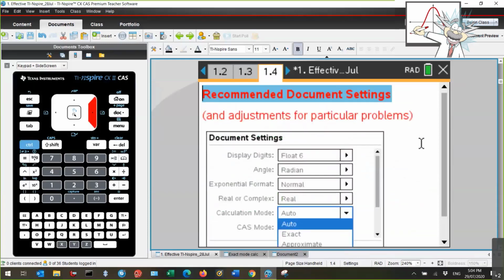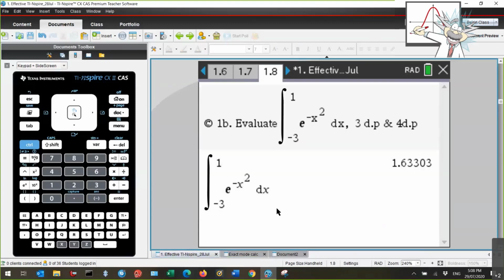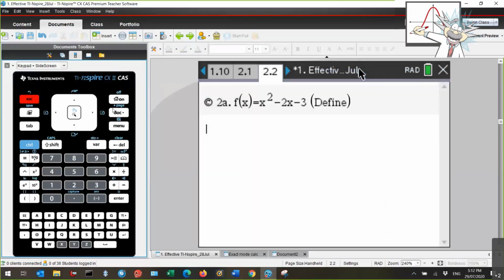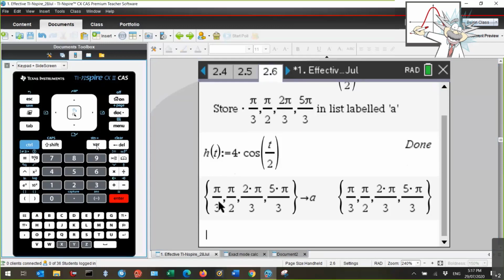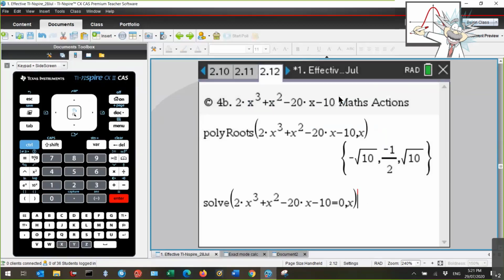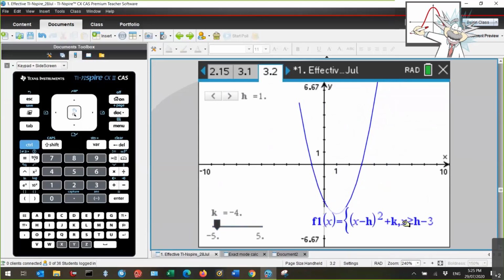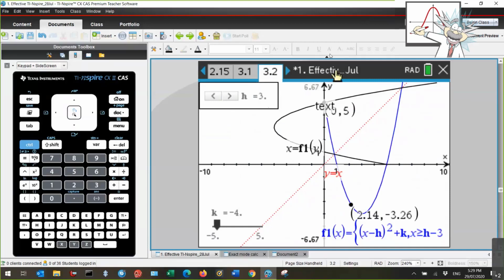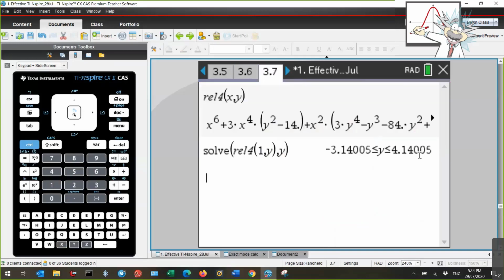Essential Techniques for Mathematical Methods | TI-Nspire CX II CAS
Shortcuts, tips and effective use of the TI-Nspire CX CAS calculator in Mathematical Methods.

00:00 Introduction
02:55 Q1. Equation solving (Exact vs Approx)
08:09 Q2. Defining functions and working with variables
14:28 Q3. Deleting variables
15:35 Q4. Maths actions (Predictive mathematics)
20:56 Q8. Graphing tips (Q’s 5, 6 and 7 omitted)
26:58 Q9. Mathematics with a heart

Video Description:
In this session Frank demonstrates some great tips and tricks for using your TI-Nspire™ CX CAS  while answering questions related to Mathematical Methods. You must check out Question 9 where Frank demonstrates the equation to a heart. Adding a parameter to the heart will allow you to make it beat!